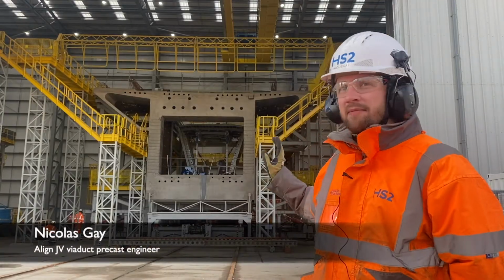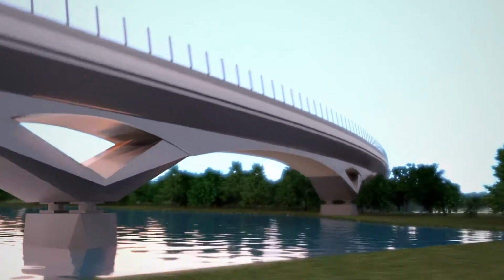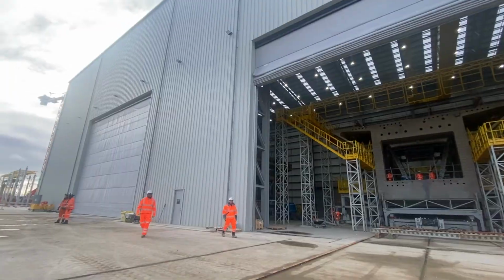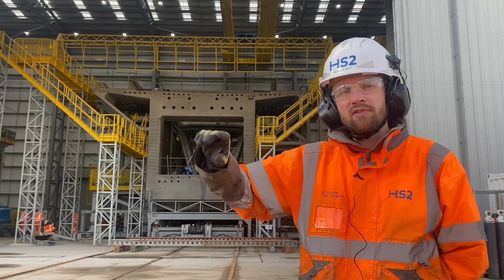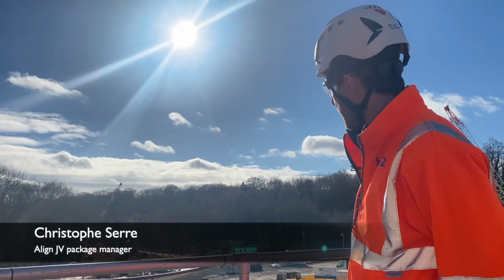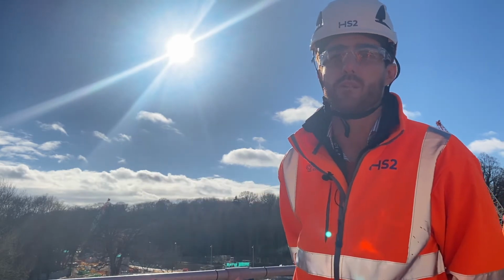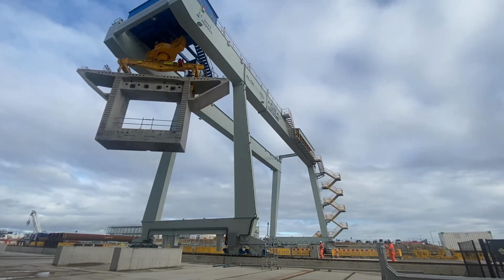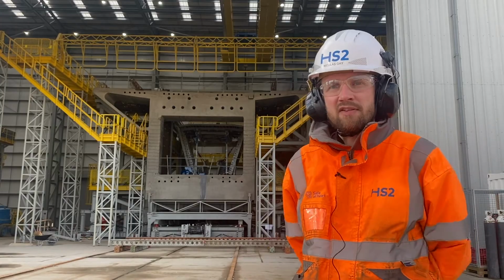BEHIND THE SCENES: HS2's Colne Valley Viaduct